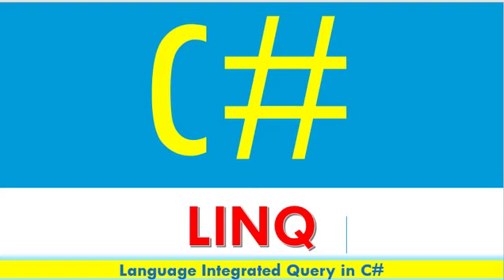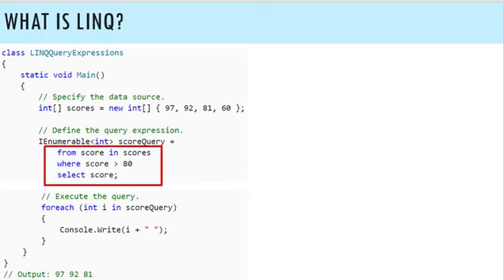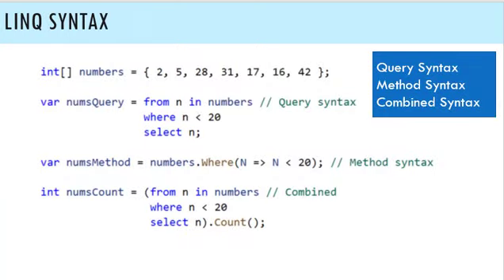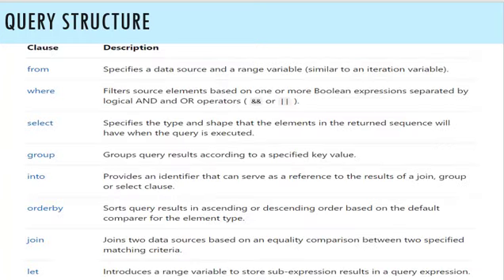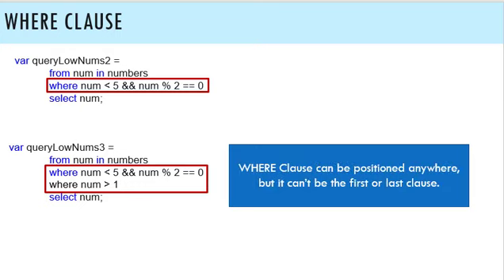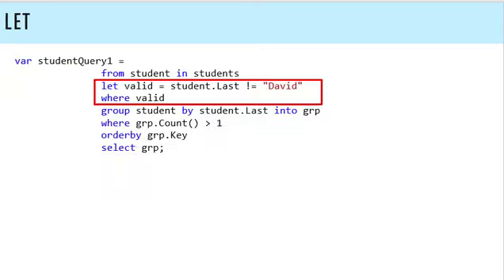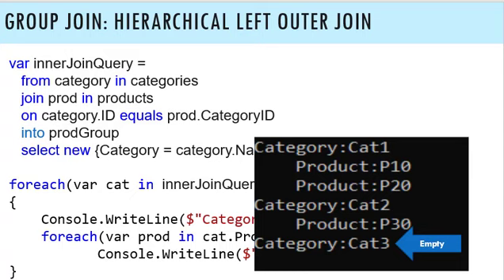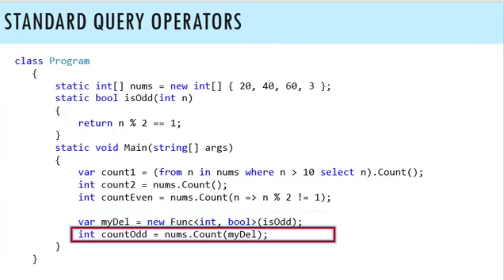Learn C#.NET Programming Basics Part 5: Learn LINQ in C# | LINQ Tutorial in C# for beginners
Learn C#.NET Programming Basics Part 5: LINQ Tutorial in C# Tutorial For Beginners 2019 is a LINQ Tutorial for beginners. This is part 1 to learn LINQ in c# .net programming basics course.

Introduction LINQ Query
LINQ Operators
LINQ Joins
LINQ Group

In this C# for Beginners tutorial course, you can learn this powerful object-oriented programming language so closely tied to Microsoft.

C# Tutorial - C# is a simple, modern, general-purpose, object-oriented programming language developed by Microsoft. This  is a free interactive C# tutorial for people who want to learn C# fast. This tutorial will teach you basic C# programming and will also take you through various advanced concepts related to C# programming language. If you want to learn C Sharp Programming From Scratch, this C# course is for you.
And you can't learn C# in one video tutorial, I will cover the C# in depth, and wait for more videos.